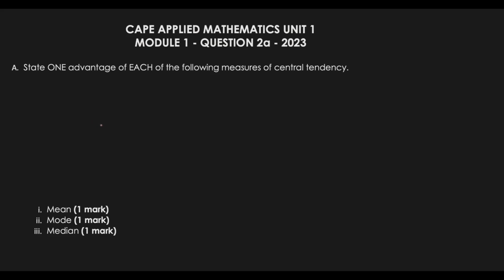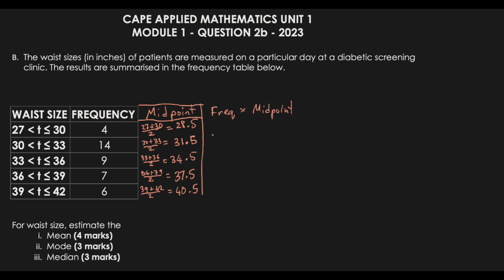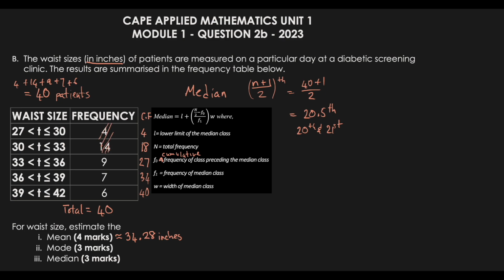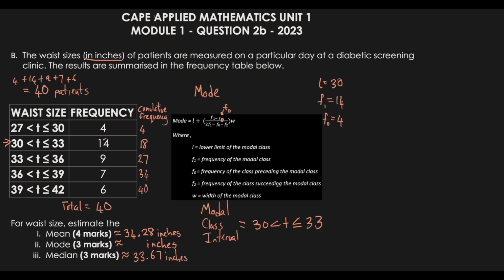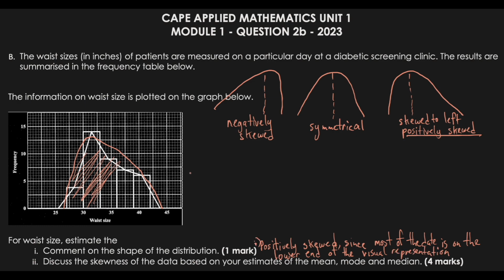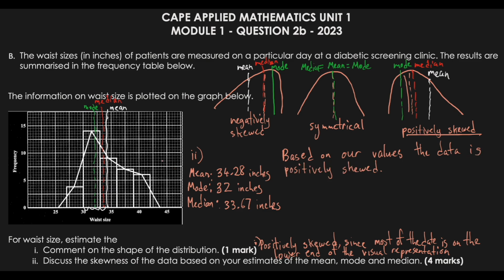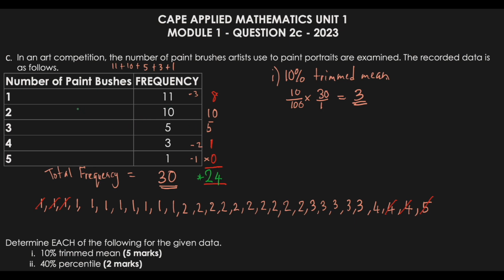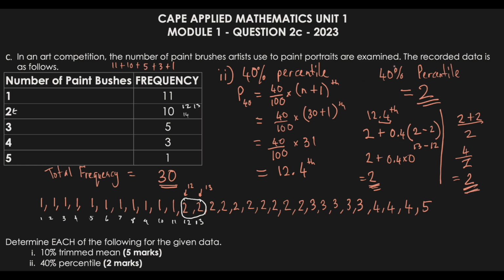MAY 2023 | Question 2 Paper 2 | MODULE 1 | CAPE Applied Mathematics UNIT 1 Past Paper Solution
This video answers question 2 of the CAPE Applied Mathematics Unit 1 2023 past paper, which is part of the Module 1 - Collecting and Describing Data component. In this video, we look at the question, which asks us to use our understanding of central tendencies, skewness of data through observation and calculation, as well as trimmed mean and percentiles.

"A. State ONE advantage of EACH of the following measures of central tendency.
i. Mean (1 mark)
ii. Mode (1 mark)
iii. Median (1 mark)

B. The waist sizes (in inches) of patients are measured on a particular day at a diabetic screening clinic. The results are summarised in the frequency table below.

WAIST SIZE FREQUENCY
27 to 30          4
30  to  33 14
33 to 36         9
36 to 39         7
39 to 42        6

For waist size, estimate the
i. Mean (4 marks)
ii. Mode (3 marks)
iii. Median (3 marks)

i. Comment on the shape of the distribution. (1 mark)
ii. Discuss the skewness of the data based on your estimates of the mean, mode and median. (4 marks)

C. In an art competition, the number of paint brushes artists use to paint portraits are examined. The recorded data is as follows.
Number of Paint Bushes FREQUENCY
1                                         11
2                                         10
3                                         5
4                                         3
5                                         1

Determine EACH of the following for the given data.
i. 10% trimmed mean (5 marks)
ii. 40% percentile (2 marks)"

The thought process of understanding what the question is asking and the theory behind it is explained, to hopefully give you a perspective as to what CAPE Applied Mathematics is asking for in this particular scenario.

I do hope you find this CAPE Applied Mathematics 2023 past paper question useful.